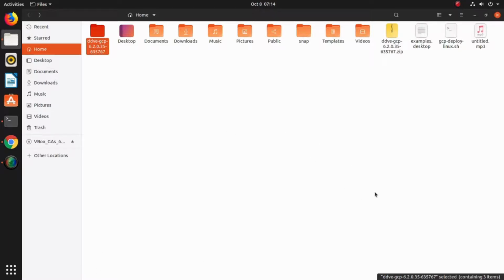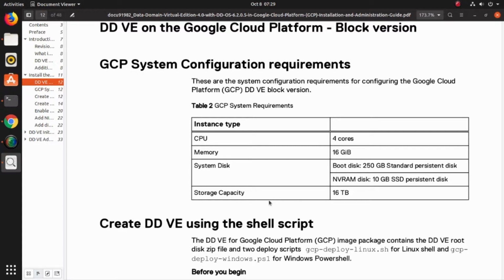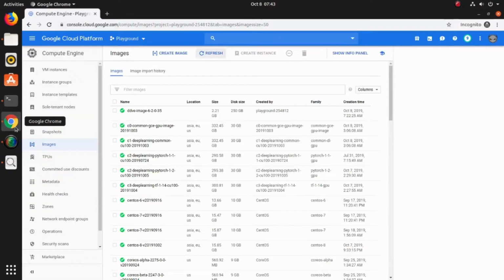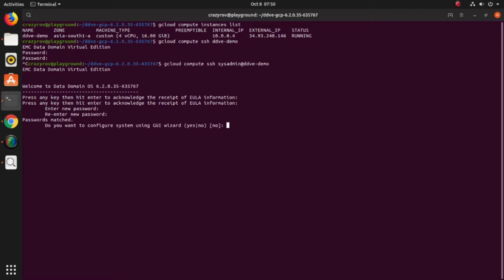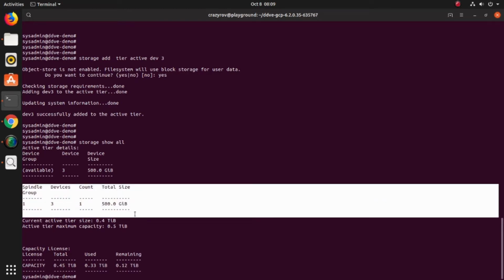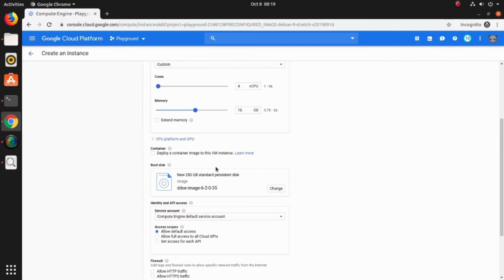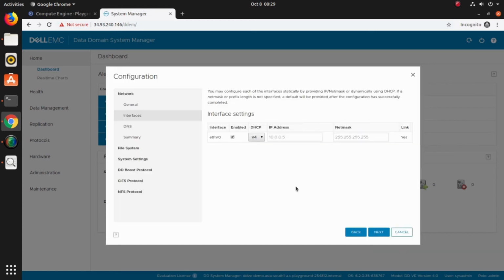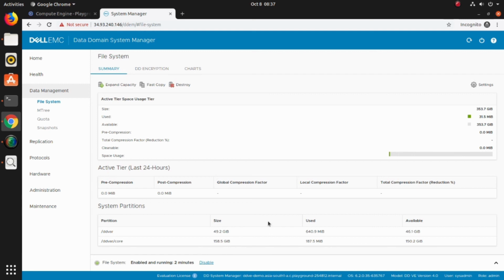How to deploy DDVE(Block) on GCP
In this demo, I will be taking you through the steps for deploying a Data Domain Virtual Edition (DDVE) on GCP. This version of the view shows the procedure for creating the DDVE on GCP for block storage. This video shows you the process of creating a DDVE on GCP using the Google cloud SDK installed on your local machine and using the Google Cloud Console.

You can jump to the sections that you are more inserted to view on these vides. The sections are as follows
1. Creating the Custom image for the DDVE on GCP – 00:33
2. Creating a DDVE using the gcp-deploy-linux.sh – 06:06
3. First-time login and configuration of DDVE – 14:05
4. Creating a DDVE using the Google Cloud Console – 24:12
5. First time login and configuration of DDVE using DD console – 30:18
Commands that were used in the video are as follows:

# Copy the DDVE image file to the Google Cloud Storage bucket
gsutil cp ddve-gcp.tar.gz gs://bucket_name/

# Create the custom image on GCP
gcloud compute images create ddve-image-name --source-uri gs://bucket-name/ddve-gcp-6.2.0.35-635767.tar.gz

# List projects under your account
gcloud projects list

# List the VPC in your project
gcloud compute networks list

# List the subnet for a particular VPC in your project
gcloud compute networks subnetworks list | grep -i vpc_name

# List the images available
gcloud compute images list | grep -i ddve

# To login into a compute VM using cloud SDK
gcloud compute ssh user@vm_name

# Create the DDVE on GCP using the deployment script provided by Dell EMC
./gcp-deploy-linux.sh -n myddve0 -i ddve-image-name -z myzone -v myvpc -s subnet-name -p myproject